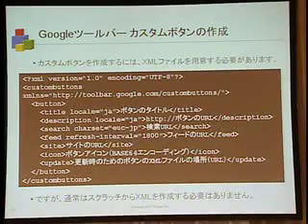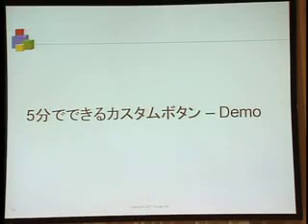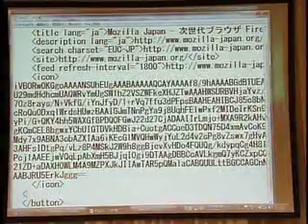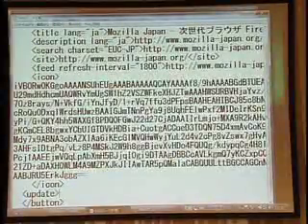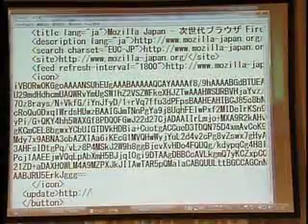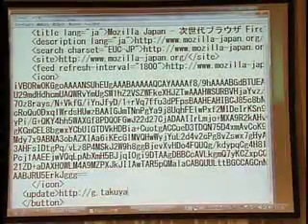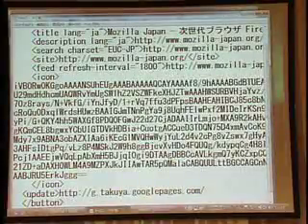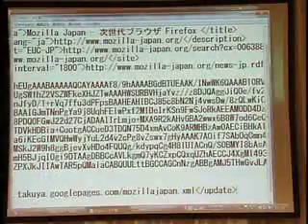Google Developer Day Tokyo - Takuya Oikawa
Empower your Web Applications with Google
Takuya Oikawa